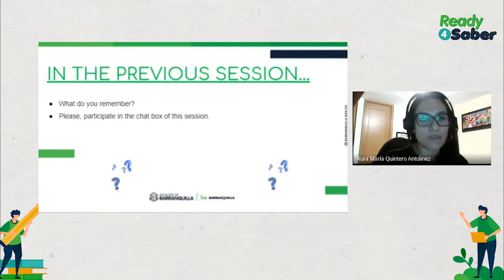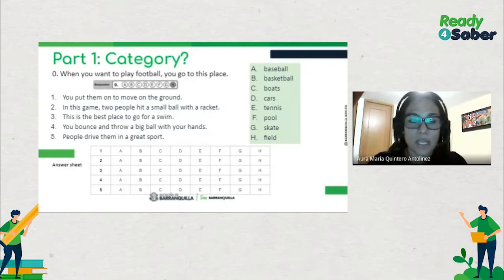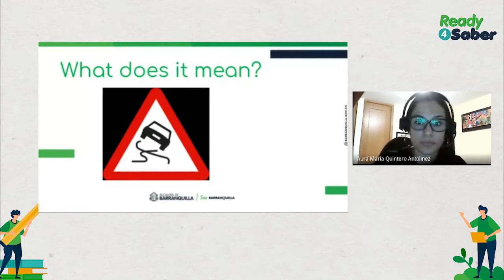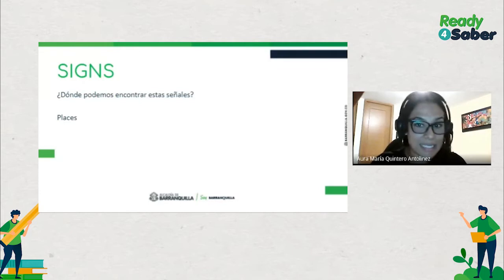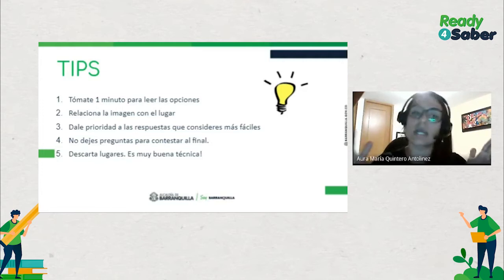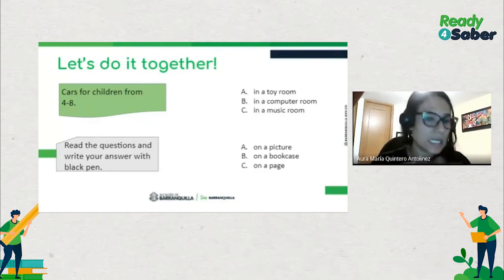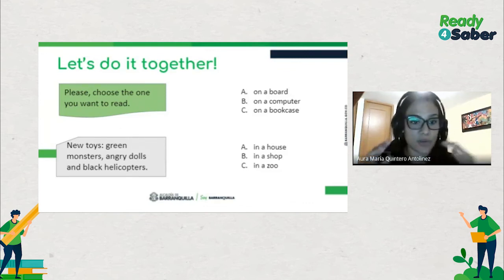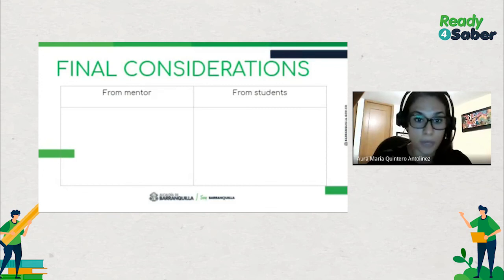Ready 4 Saber | Lesson 2 - Pruebas Saber 11 Inglés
Ready 4 Saber es la estrategia del Distrito para que los estudiantes de 11 grado de las instituciones educativas distritales de Barranquilla desarrollen competencias y apliquen estrategias para el área de inglés de la Prueba Saber 11. En este video encontrarás tips y ejercicios para fortalecer tus competencias.